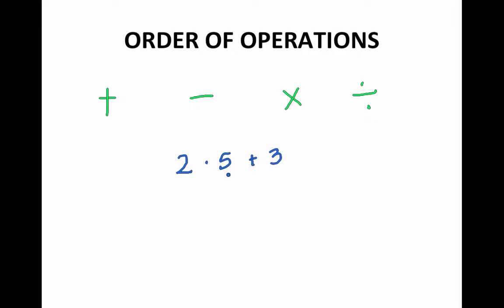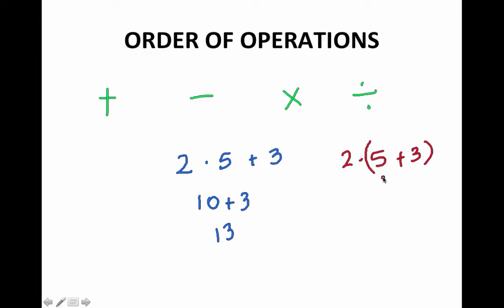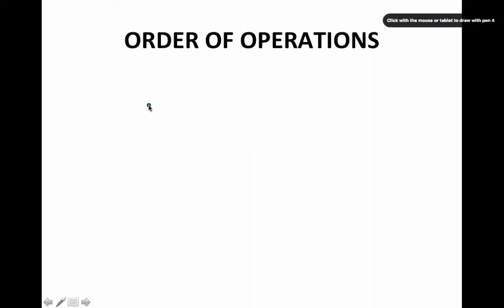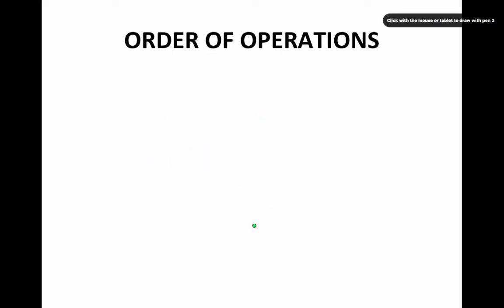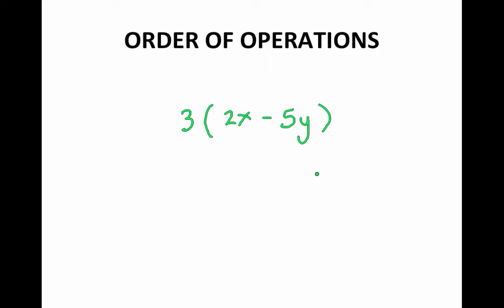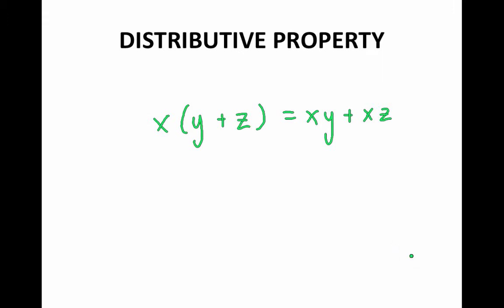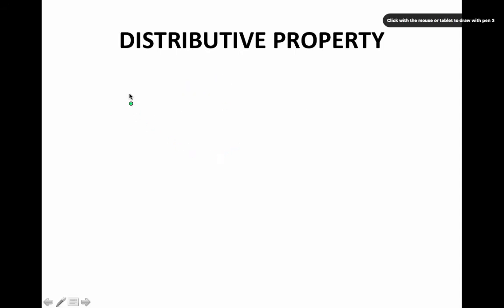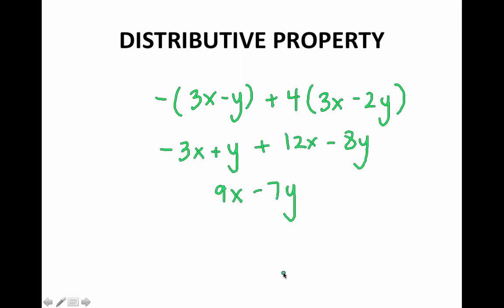Order of Operations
This video covers the order of operations as well as the distributive property.